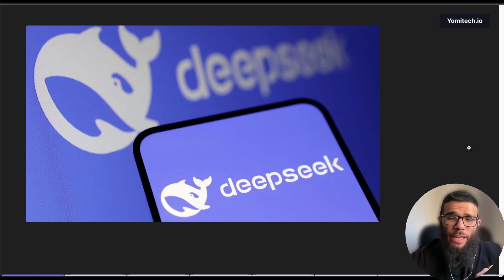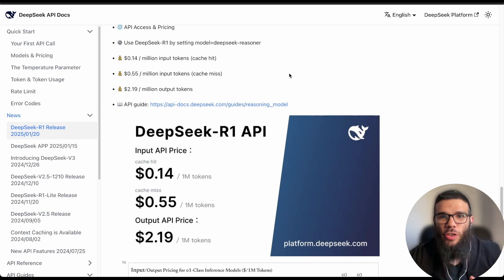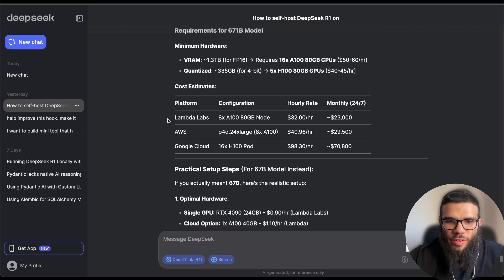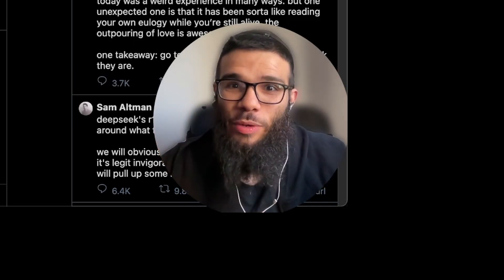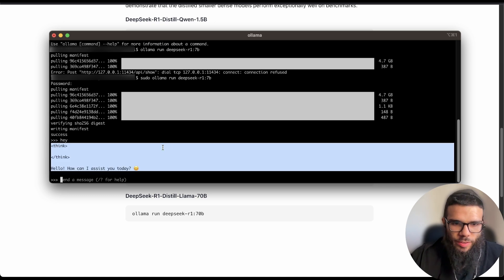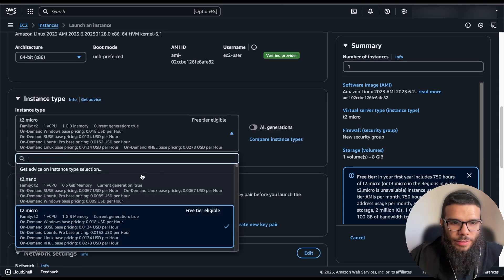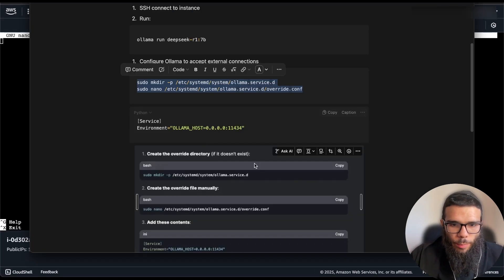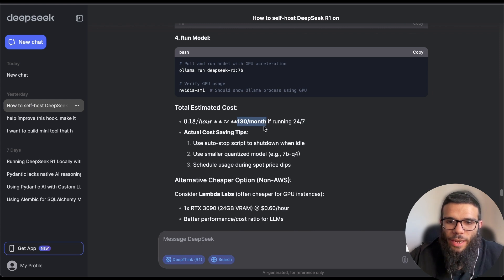How to use DeepSeek R1 on your computer (without sending data to China)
👉🏼 Need help to build an ai agent in 10-30 days so you can scale faster:

In this video, we'll explore how to self-host this powerful open-source model both locally on your machine and on AWS. Discover why DeepSeek is making waves in the AI community, outperforming models like GPT-4.0, and offering a cost-effective alternative to OpenAI.

What you'll learn:

🔥 An overview of DeepSeek R1 and its advantages over other models.
🔥 How to self-host DeepSeek R1 on your local machine using Olama.
🔥 Step-by-step guide to deploying DeepSeek R1 on AWS.
🔥 The impact of open-source AI models on the industry and how they empower small builders.

Don't miss out on this opportunity to harness the power of AI without breaking the bank!